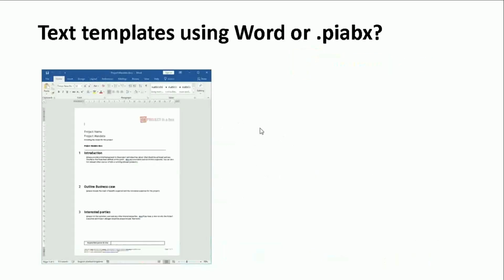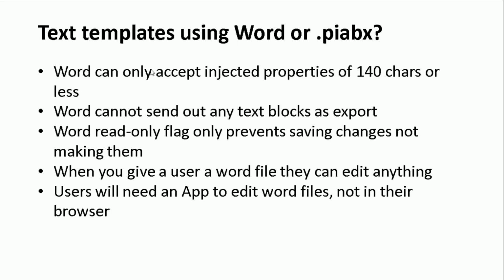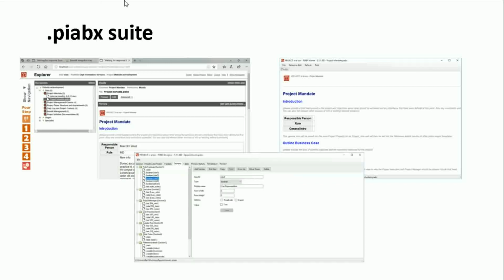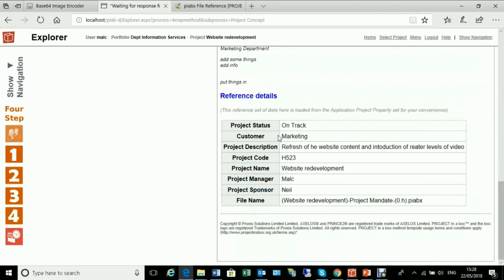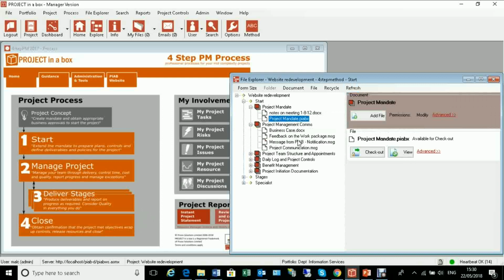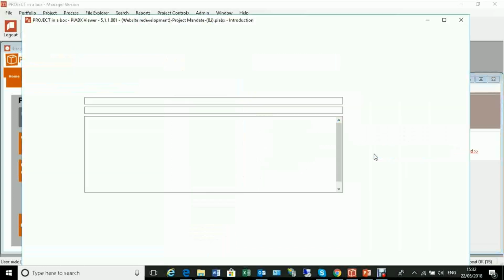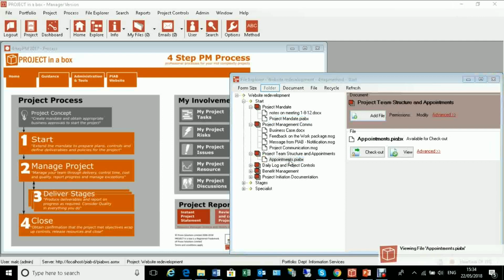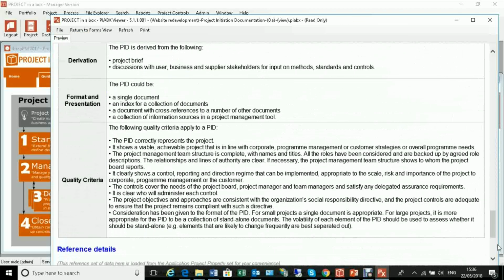Introducing piabx files for perfect project templates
Most people develop project templates in Word because it is there and sort of does the job but it has lots of failings.  We developed the .piabx format to address these and give our customers a better and more controlled template experience.